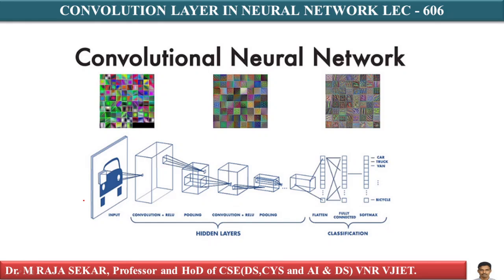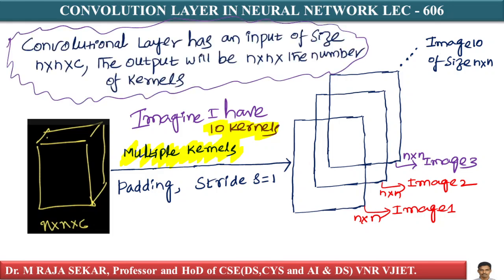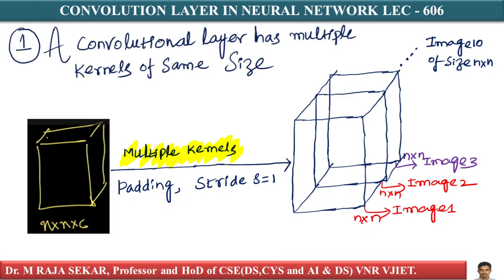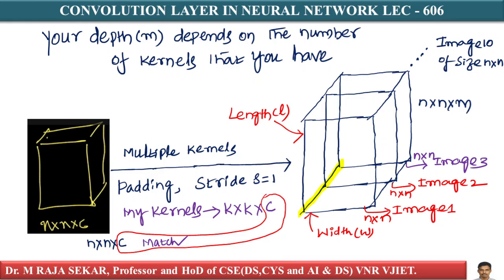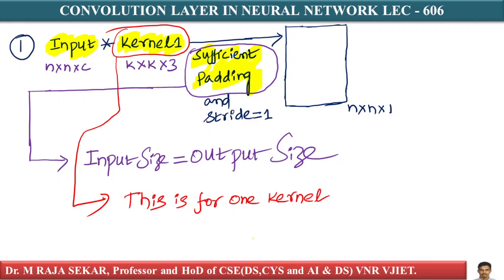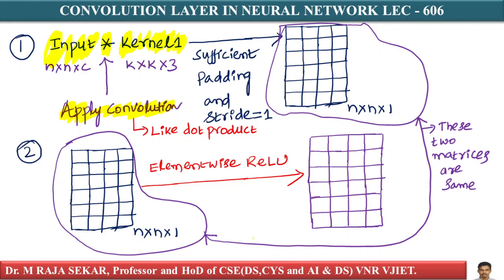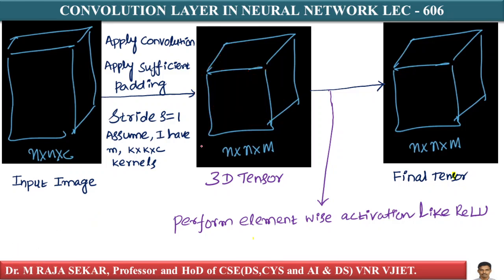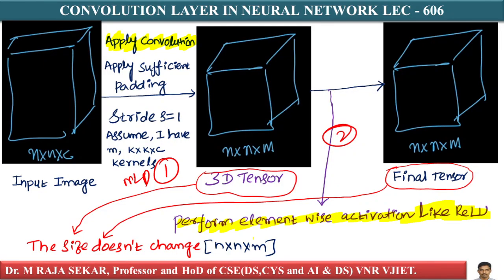CONVOLUTION LAYER IN NEURAL NETWORK LEC 606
CONVOLUTION LAYER IN NEURAL NETWORK
RELATIONSHIP BETWEEN MULTI LAYER PERCEPTRON AND CONVOLUTIONAL NEURAL NETWORK